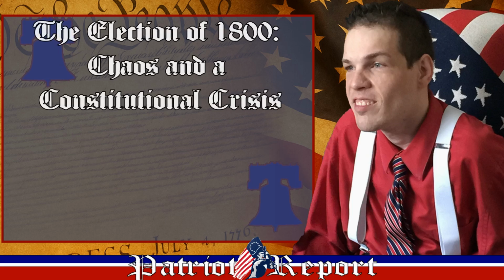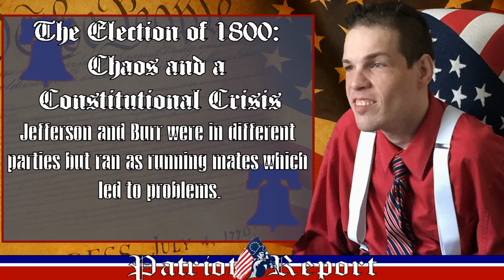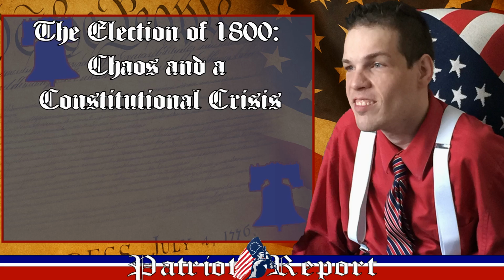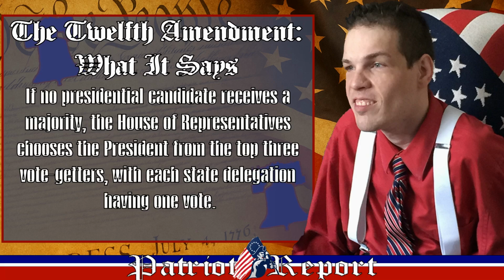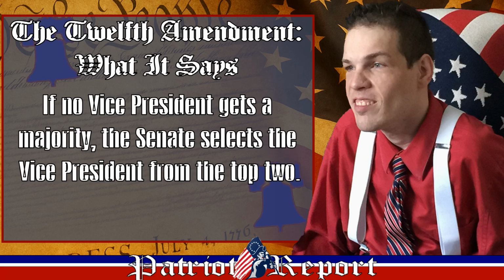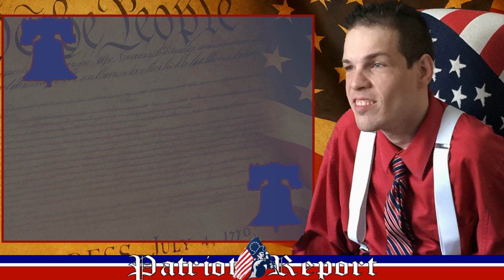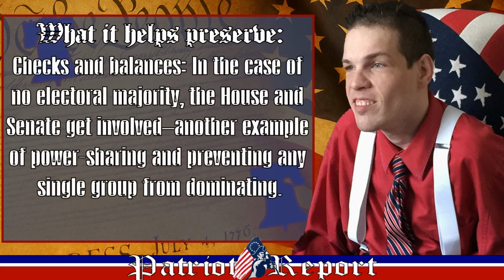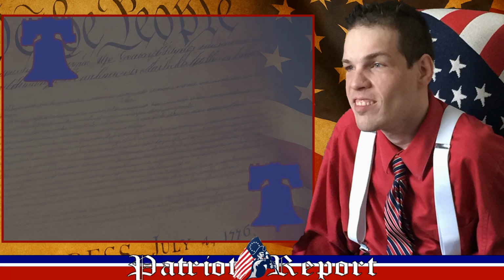Understanding the Twelfth Amendment and the Electoral College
In this video, we explore the origin, purpose, and ongoing importance of the Twelfth Amendment to the U.S. Constitution. After the chaotic election of 1800, it became clear that the original electoral process needed to be fixed. The Twelfth Amendment was the Founders’ answer to an early constitutional crisis—and it helped stabilize presidential elections in a rapidly evolving political landscape.

You’ll learn:

What the Twelfth Amendment says and why it was necessary

How it changed the Electoral College process

Why it matters for presidential elections today

The role it plays in preserving a constitutional republic

This amendment is a prime example of how the Constitution adapts through deliberate reform rather than radical overhaul. It remains a key piece of the framework that ensures stability, state participation, and accountability in the executive branch.